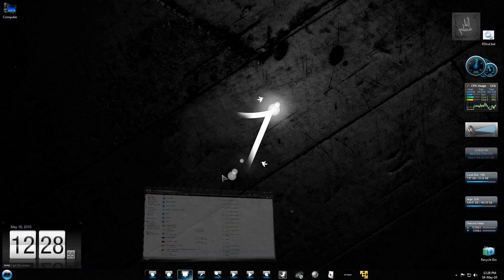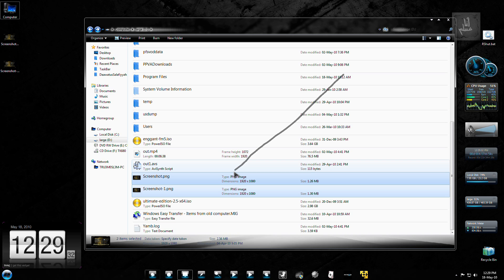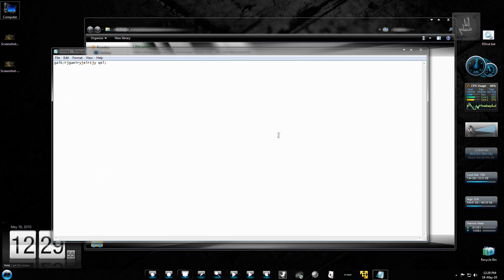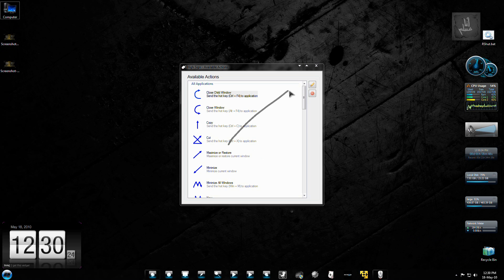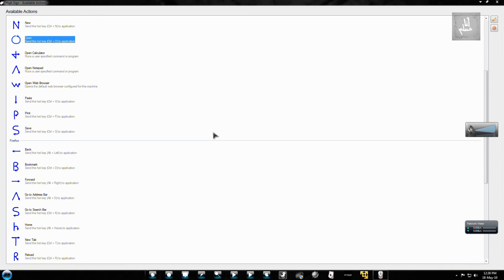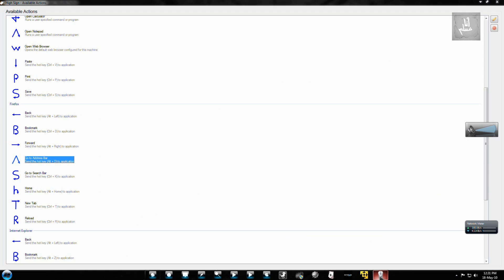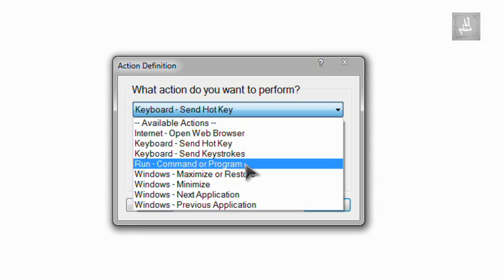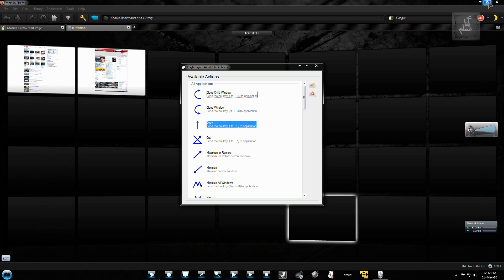[HowTo] Control Windows with Mouse Gestures Part 1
High Sign is an application that allows you to easily create and map custom gestures to perform common actions on their Windows PC. Unlike some other mouse gesture recognition software, you are not limited to a set of predefined gestures; you are free to create any gesture you can think up. The original idea for High Sign was to be a complete StrokeIt alternative, but since High Sign's birth, the vision has changed dramatically for it to become so much more. The gesture recognition engine was written from scratch and designed to focus on maximum recognition accuracy with a minimum sample set (typically one (1) sample is all that's required to reliably identify a gesture).

UPDATE: You can create new Gestures using the "TRAINING MODE"